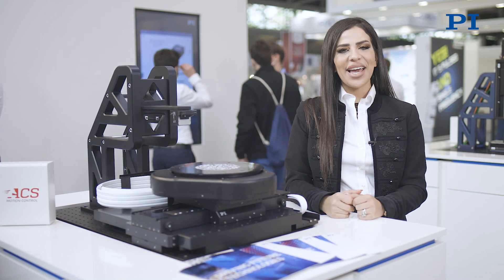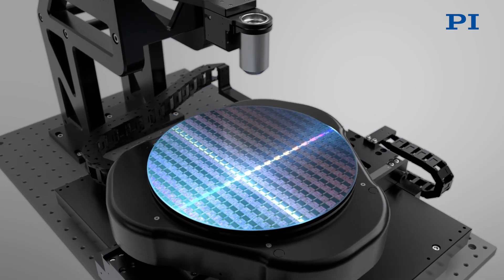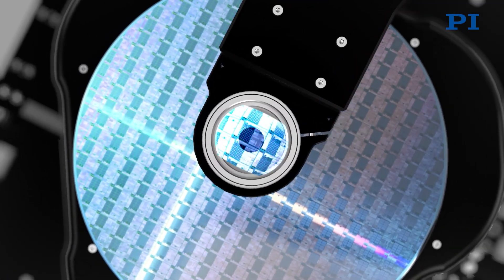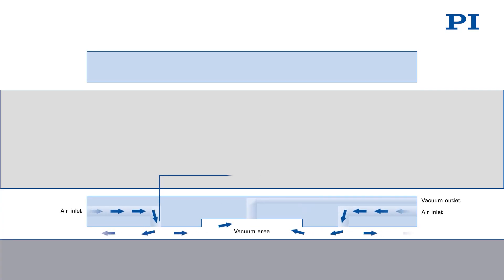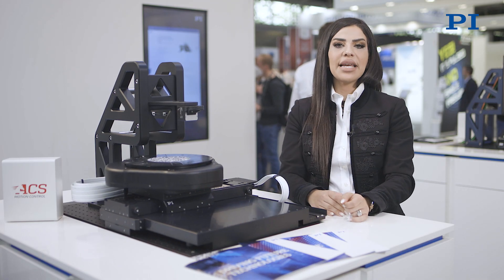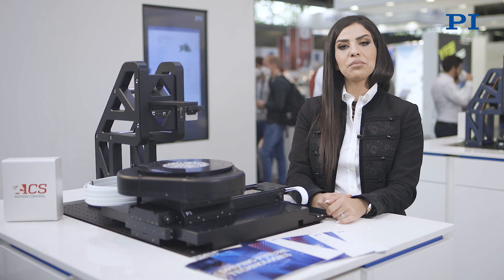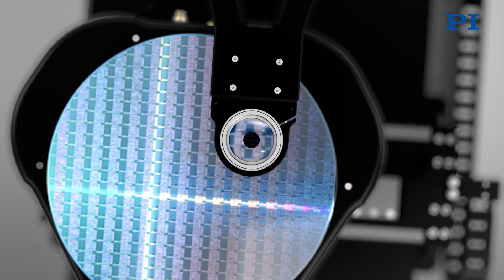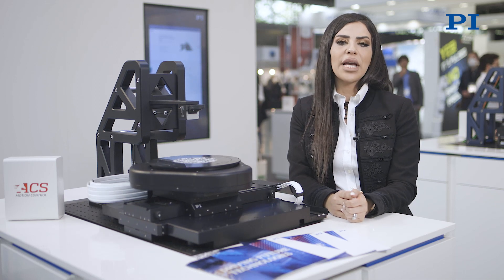Improving Wafer Inspection & Metrology w/Air Bearings and Piezo Nanopositioning Stages | PI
More on Wafer Inspection and Metrology with Air Bearings and Piezo Nanopositioning Stages. Before an electronic chip can be purchased, 400 to 800 production steps have been run through. At all critical points during manufacturing, inspection processes are essential to ensure the high quality and reliability of the final products.
More information on motion control and nanopositioning stages for semiconductor manufacturing